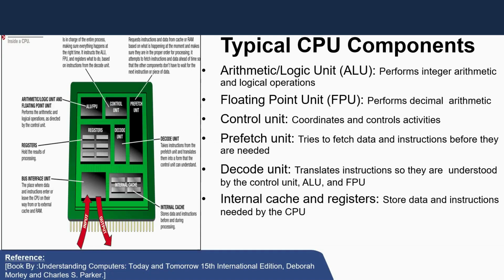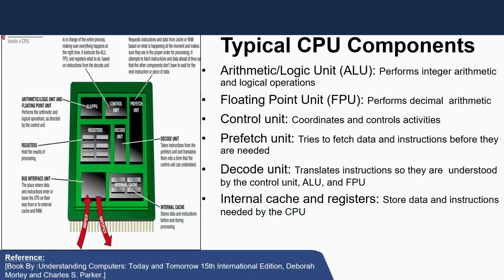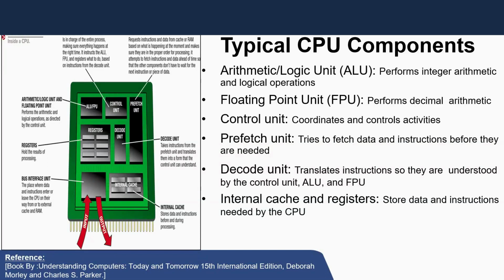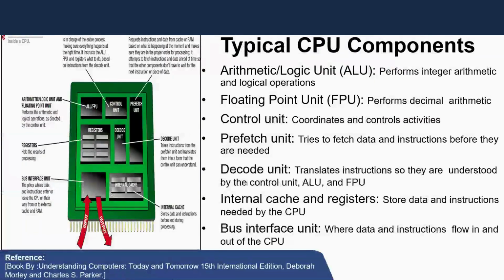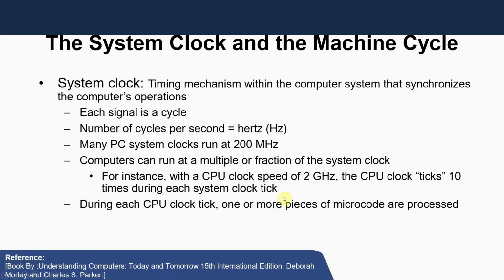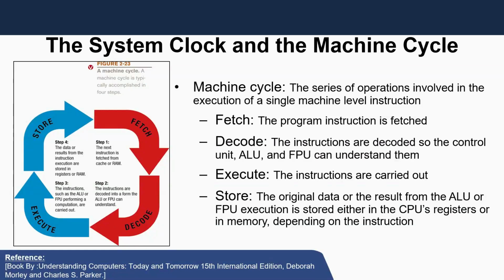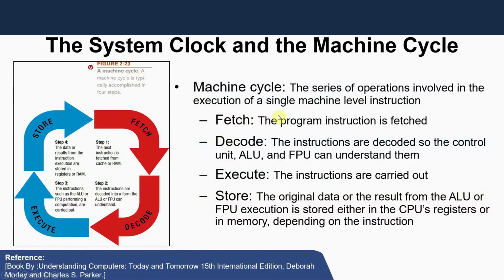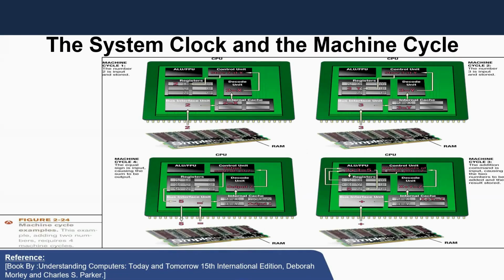CPU Component | Unit# 2.3 | touchstarinstitute | #2023